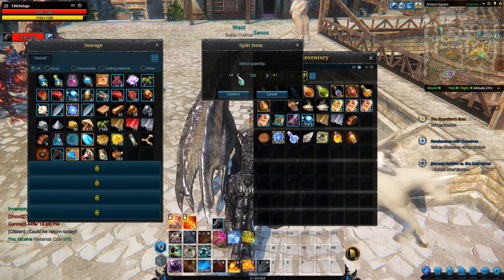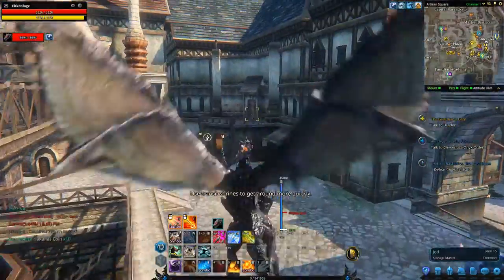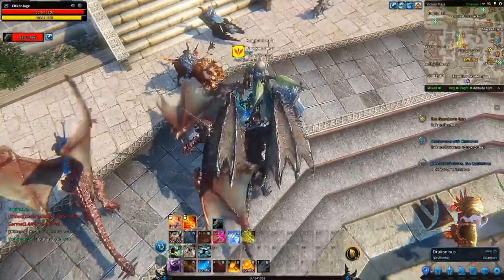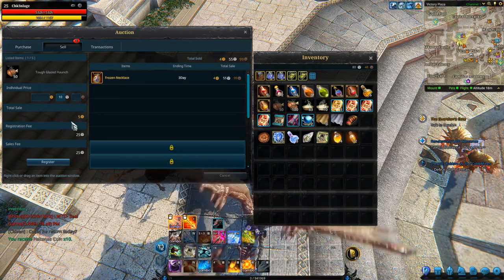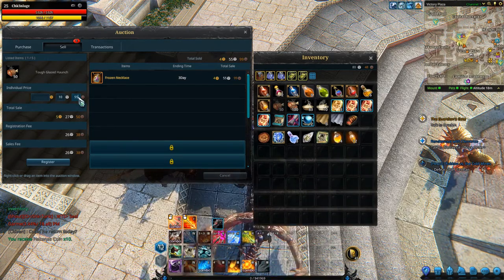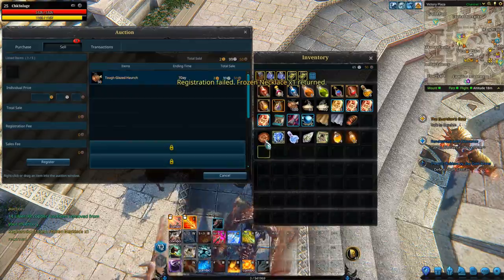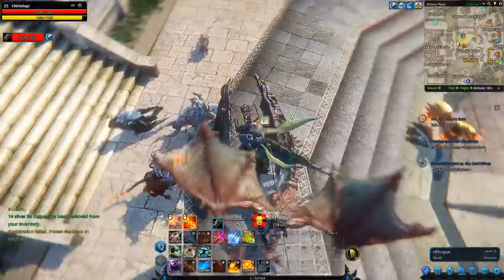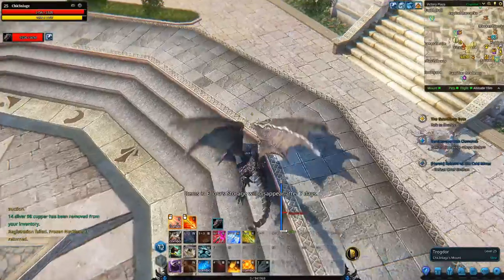Riders of Icarus: Dragon Glitch & Stacksplitting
Finally figured out how to split stacks and the always amazing dragon glitch! lol I have to keep pushing the dragon glitch because its hilarious XD. Hopefully finding out how to split stacks helps everyone out too :D Happy riding!

Hey Laggers!

Don't forget. you can come hang out with us on the "World of Poo" server!

Meet the Kool Kids on the  World of Poo server!